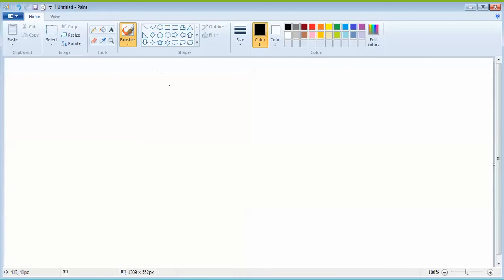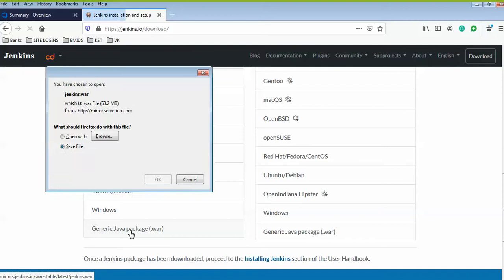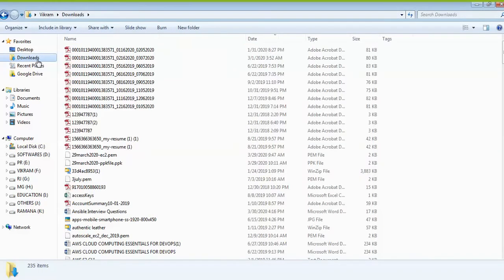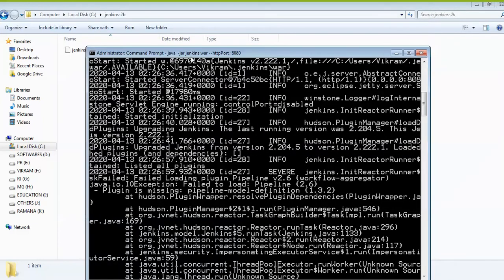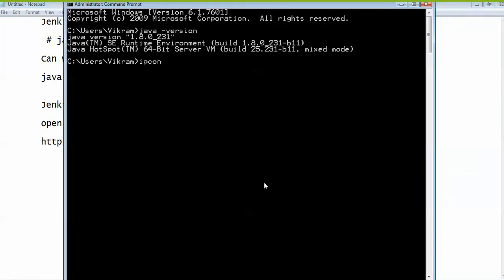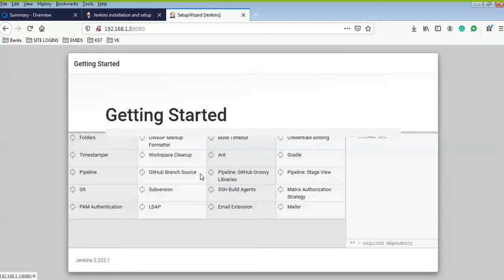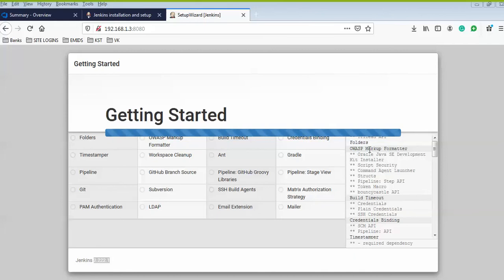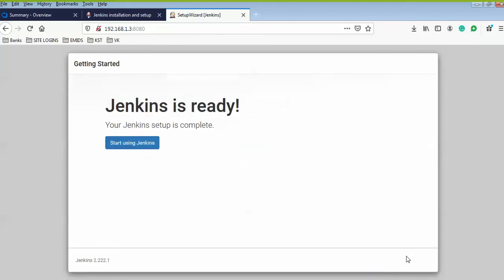Jenkins Demo - Installation of Jenkins on Windows